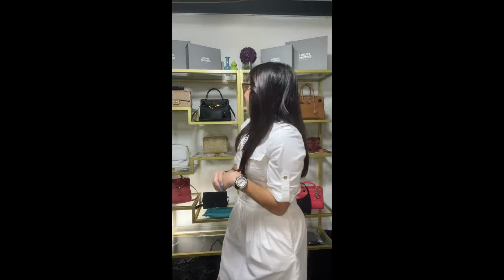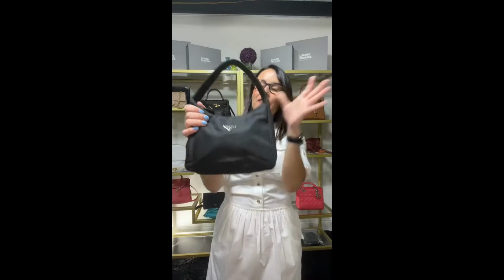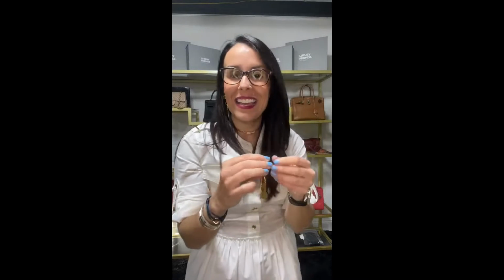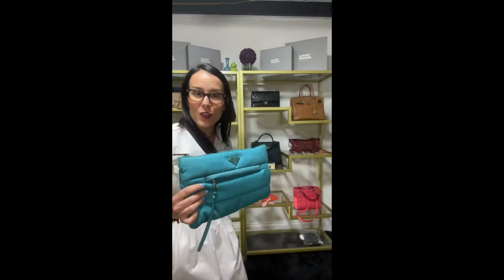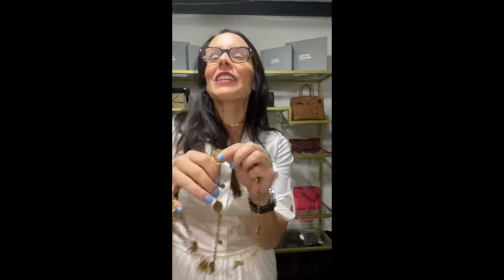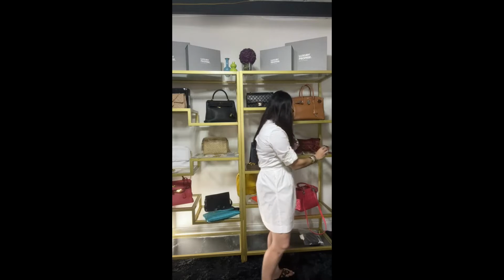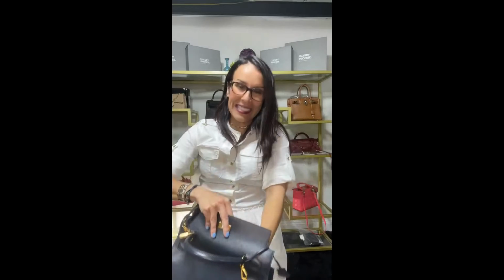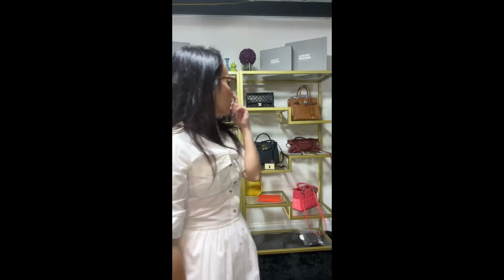5.31.2022 Isabel's Battle of Classics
Join Isabel as she showcases some of her favorite pics plus 4 iconic classic bags!